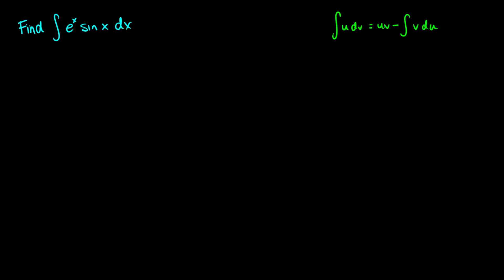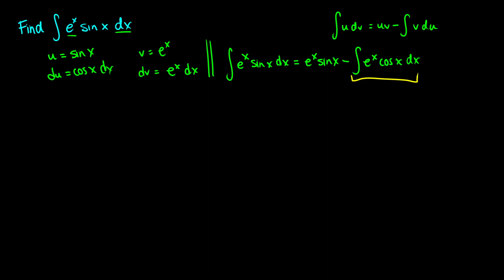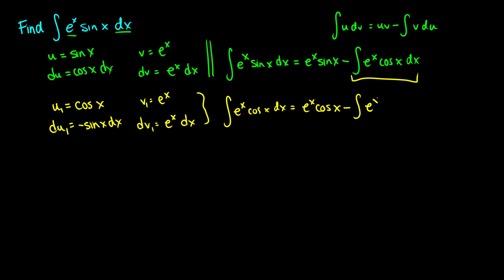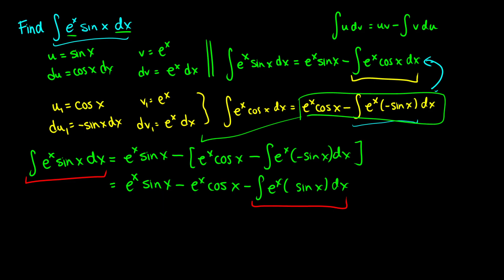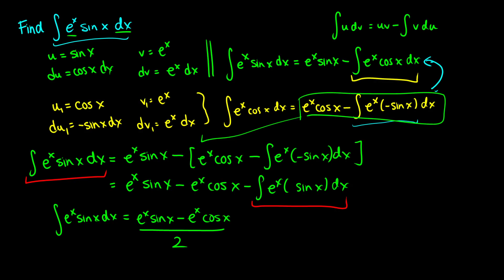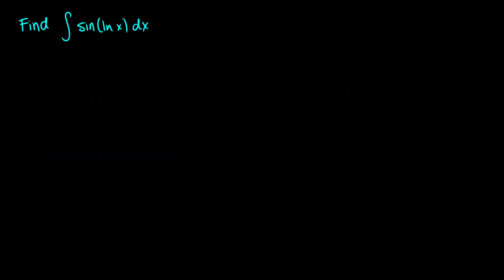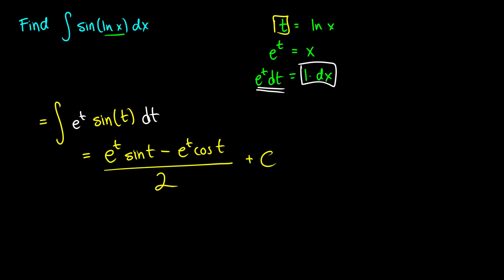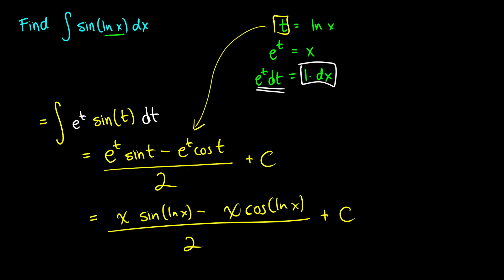MORE PROBLEMS in INTEGRATION BY PARTS - CALCULUS 2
We look at tougher integration by parts problems that send us for a loop!